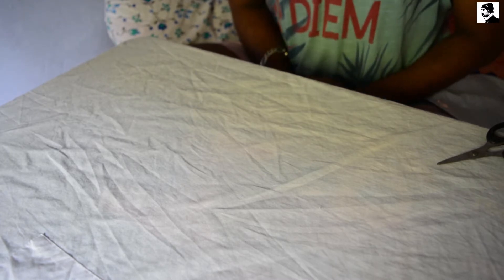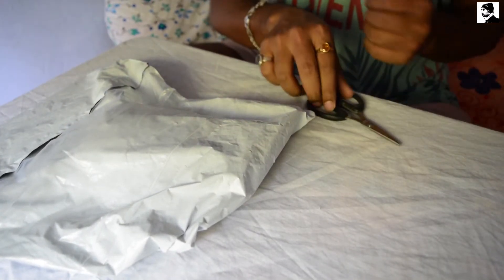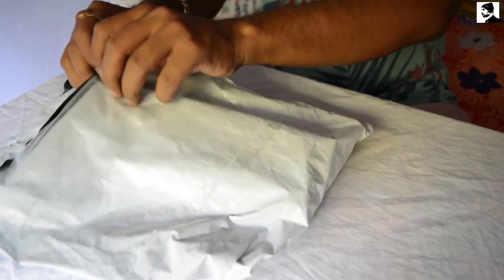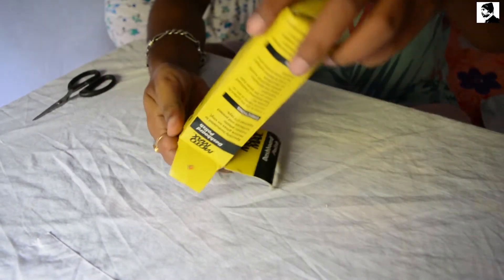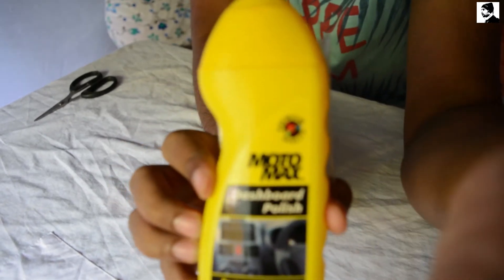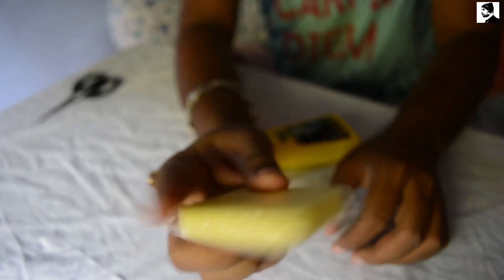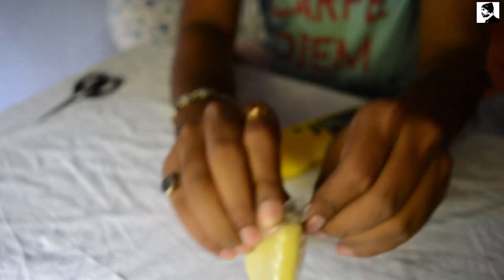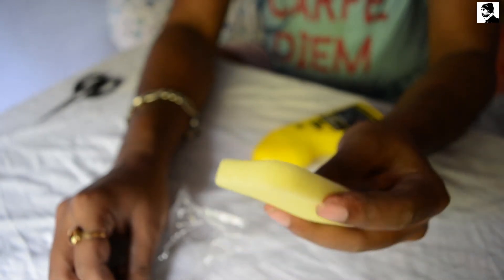Motomax Dashboard Polish Unboxing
Hey there
MrKrish OntheGo here.

Unboxing of Motomax Dashboard Polish